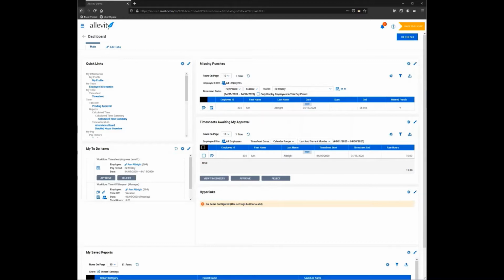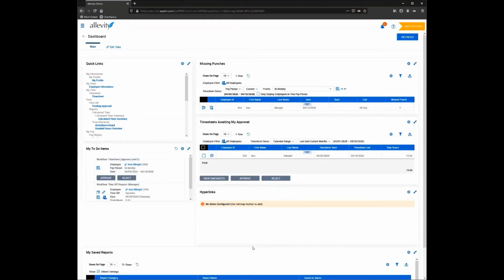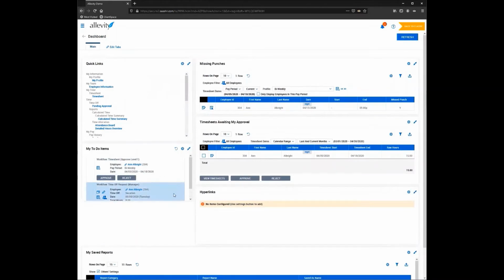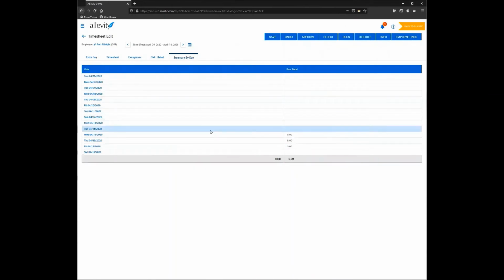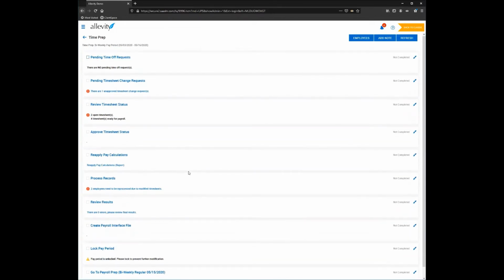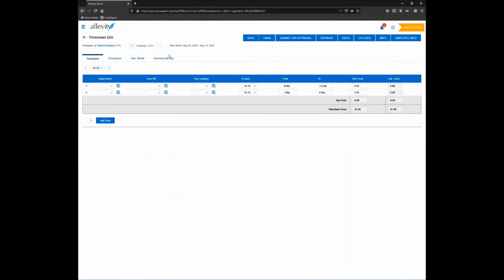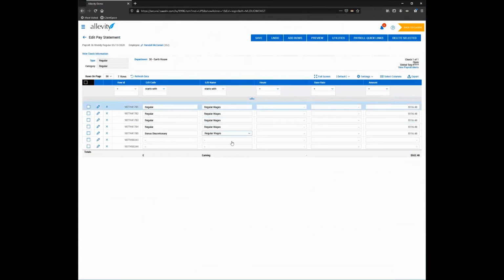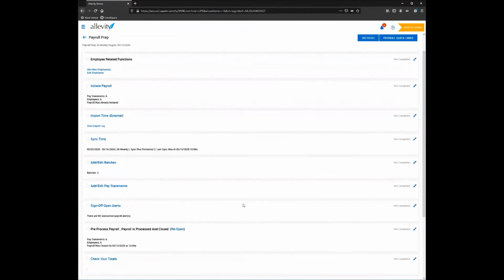2020 TLM Approval and Submission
Hands-on training and guidance on TLM approval and submission in the new user interface, from Allevity.